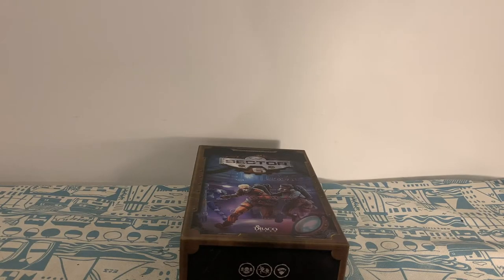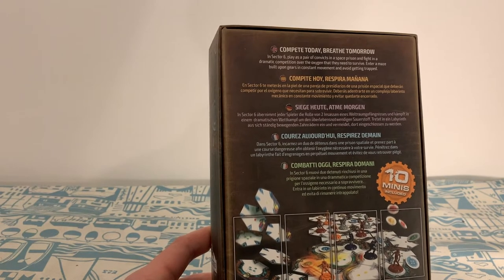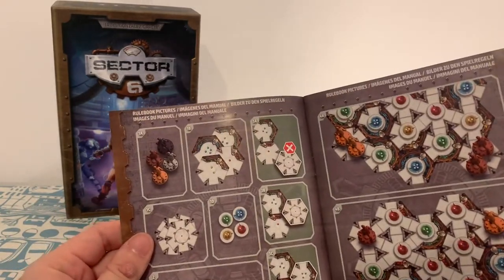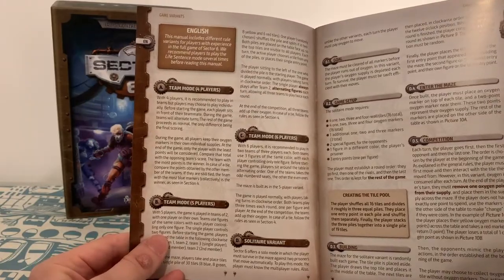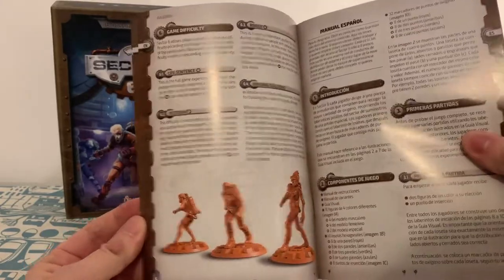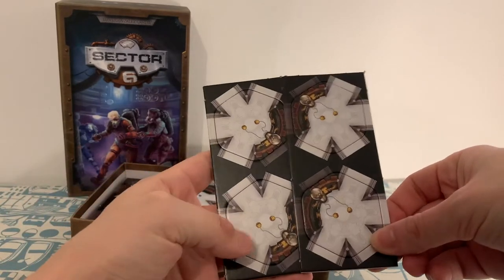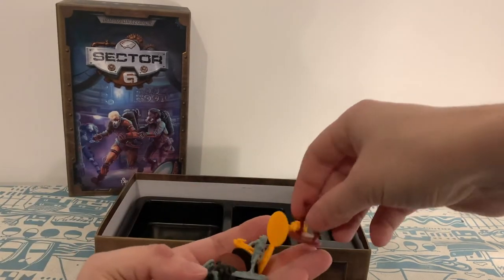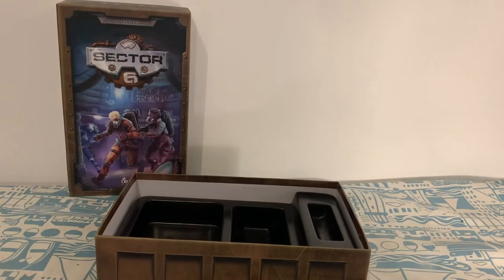Sector 6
Sector 6 unboxing with your pal, Adam

Tools We Use:

Cameras: